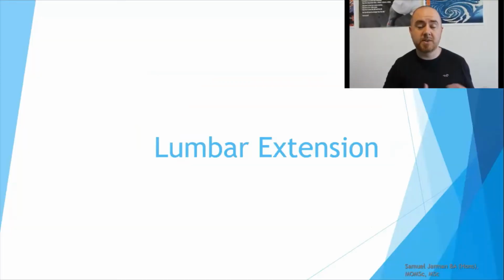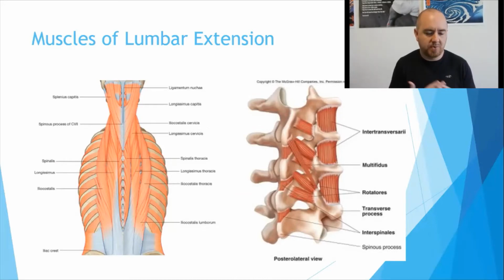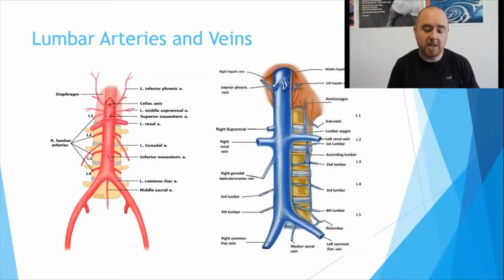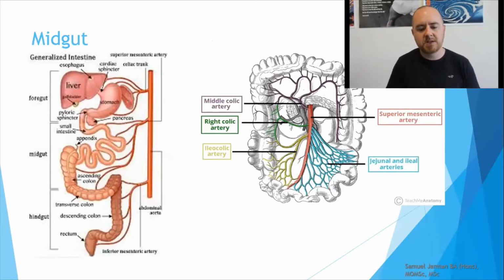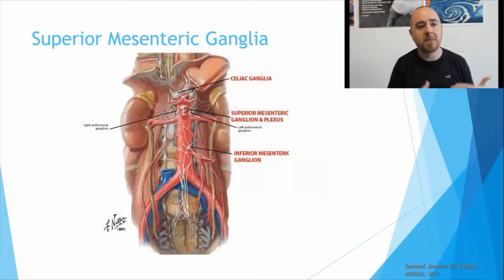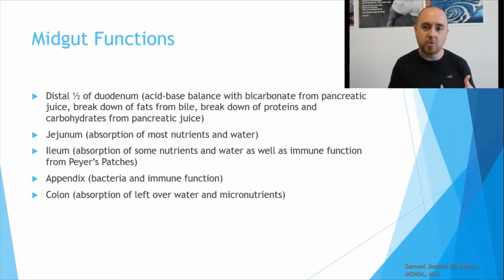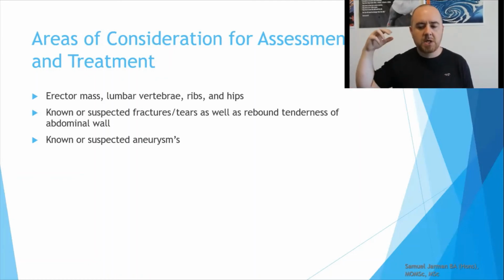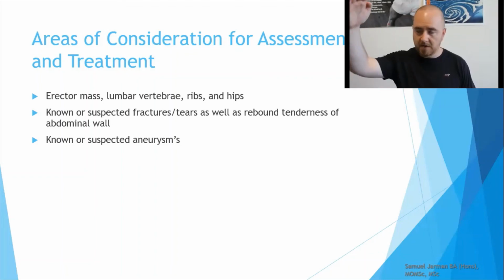Osteopathic Considerations: Lumbar Extension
Here we discuss lumbar extension as well as the midgut